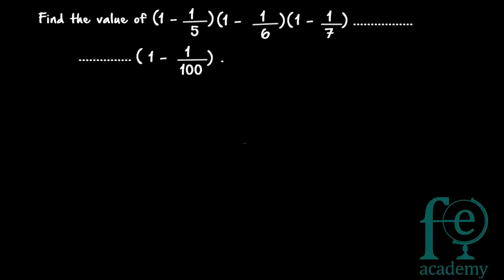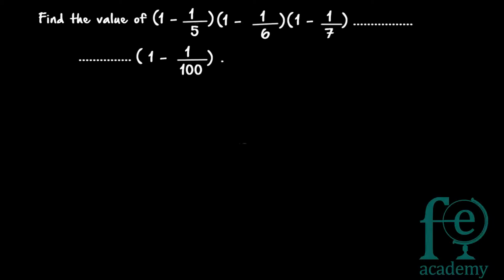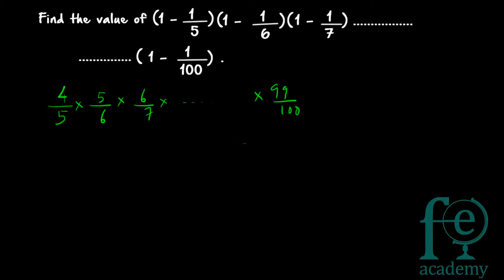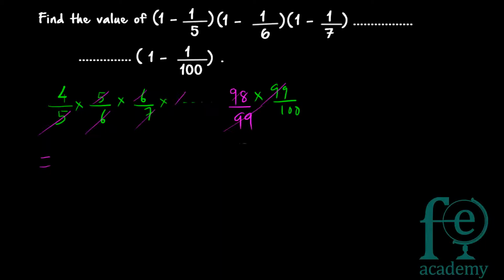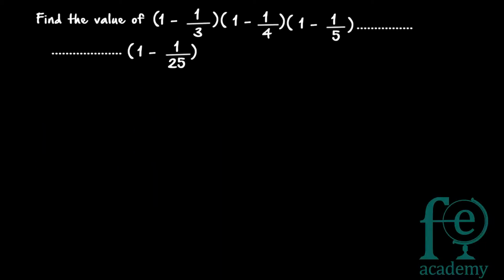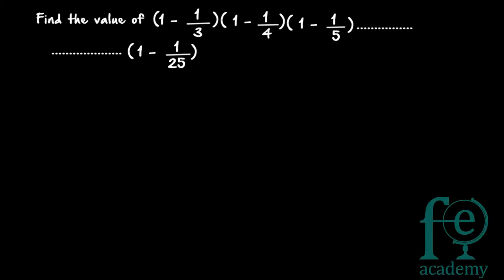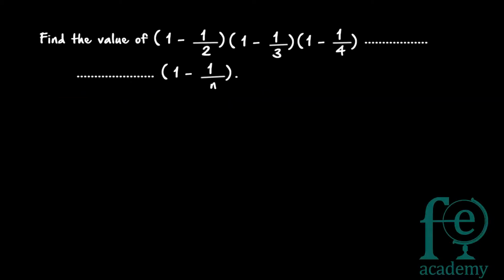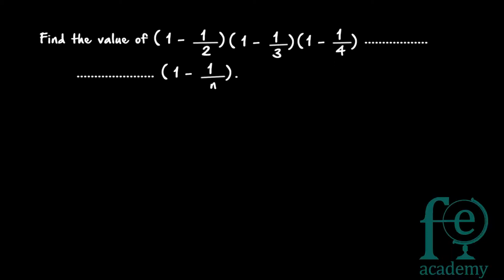Product of Terms | Sequences & Series | Aptitude Tricks & Shortcuts